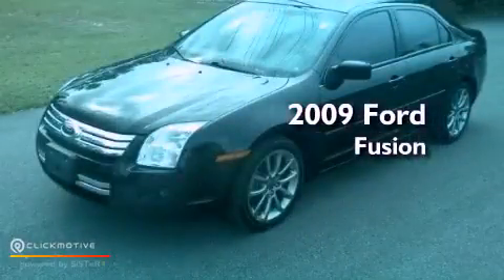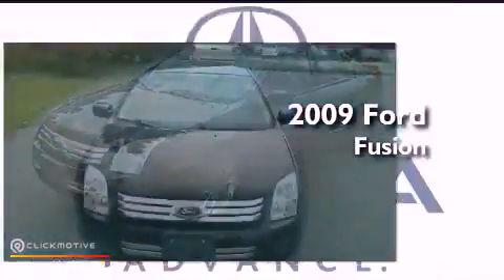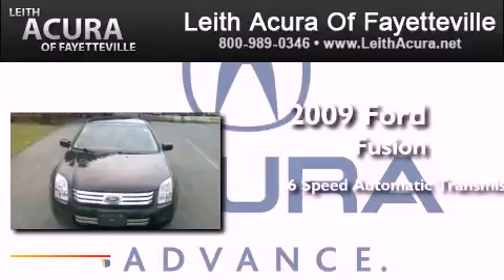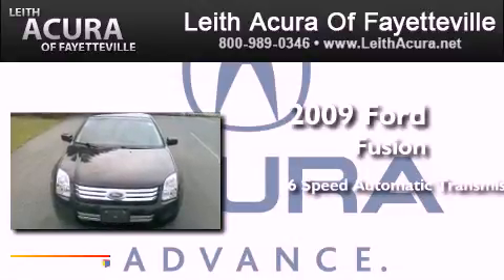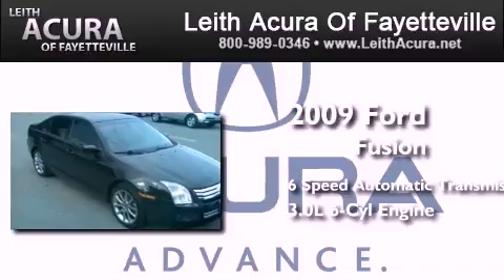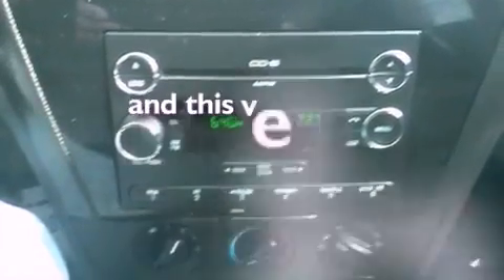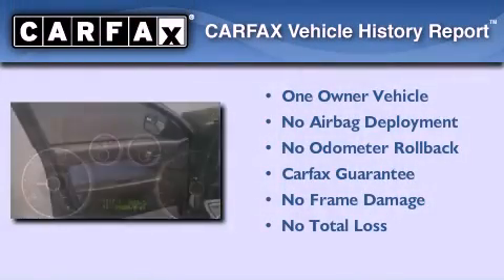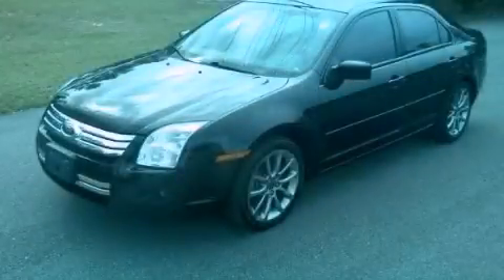2009 Ford Fusion Fayetteville North Carolina 28314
Year : 2009
 Make : Ford
 Model : Fusion
 Engine : Gas V6 3.0L/182
 Trans . : Automatic
 Exterior : Tuxedo Black Metallic
 Miles : 43,035
 Interior : Black